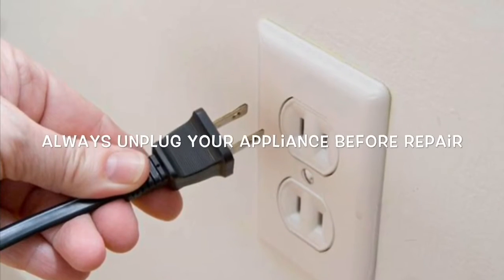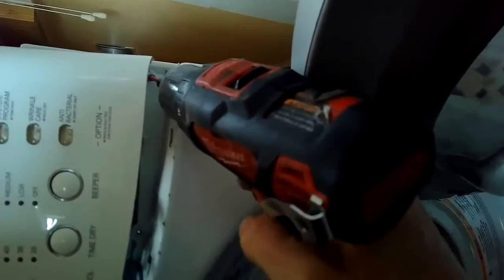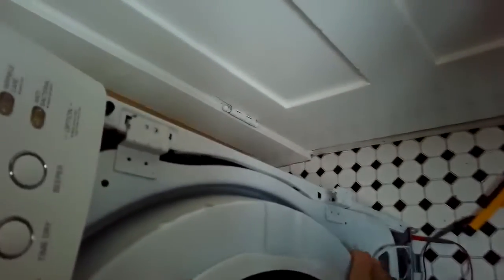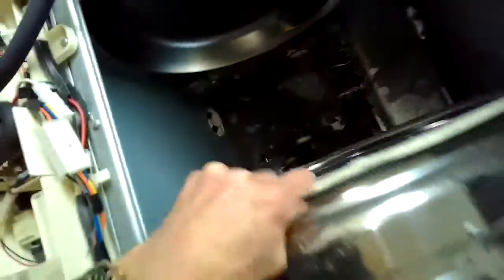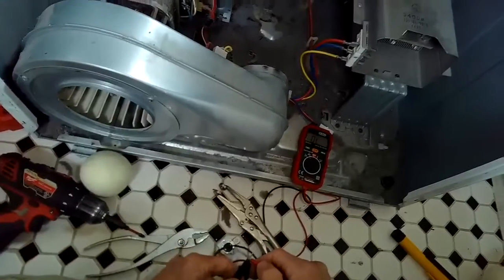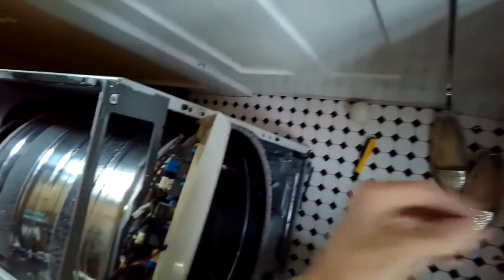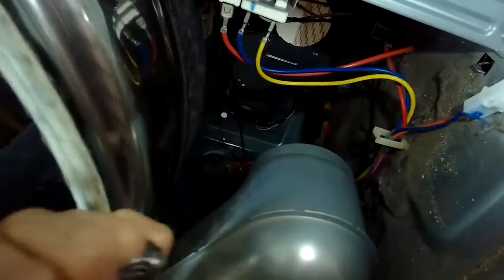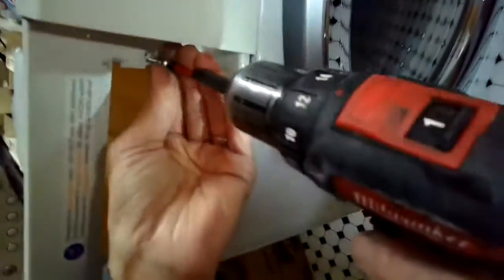✨LG ELECTRIC DRYER Doesn’t HEAT - Fixed - NO PARTS Needed✨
This Video Shows how to Easily get Your LG Dryer Working Again.

 ✨LG ELECTRIC DRYER DOESN’T HEAT-NO PARTS NEEDED✨

FastFreeFixes